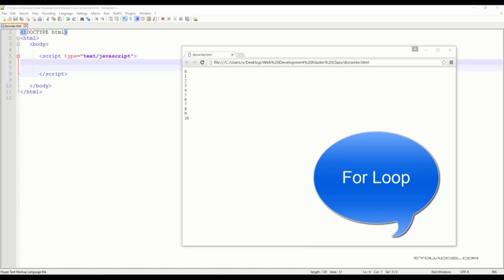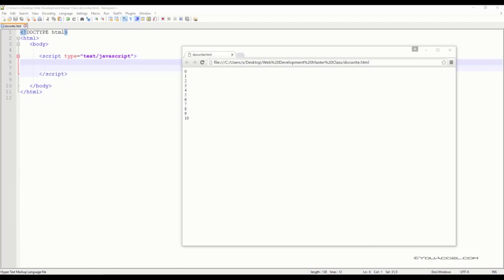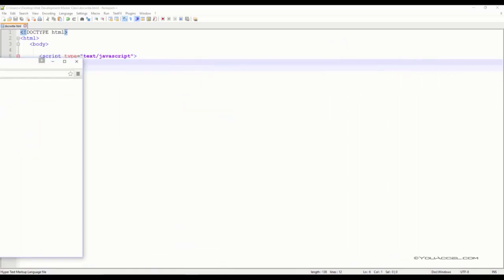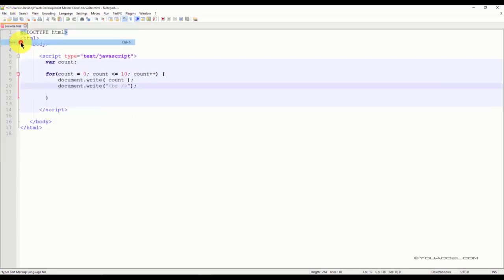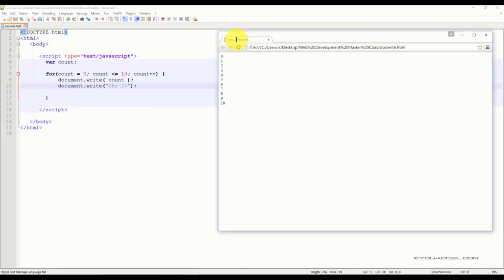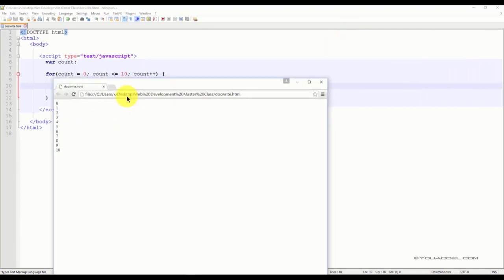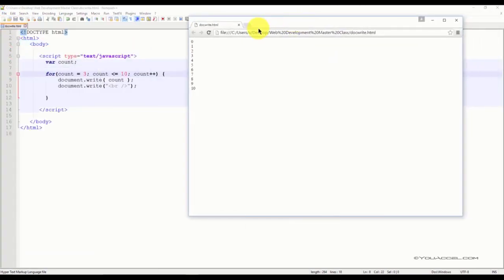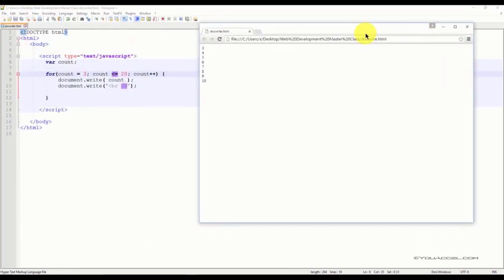Lesson 32. JavaScript For Loops । Basic_JavaScript, । Freelancing_help_Zone ।